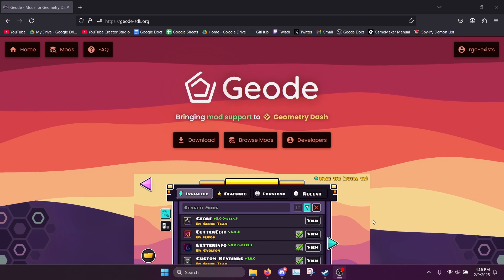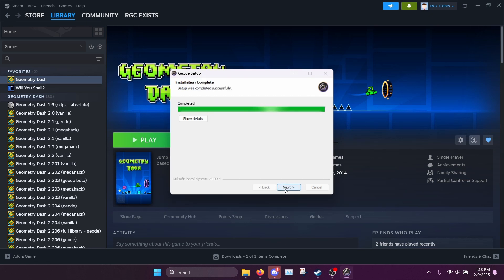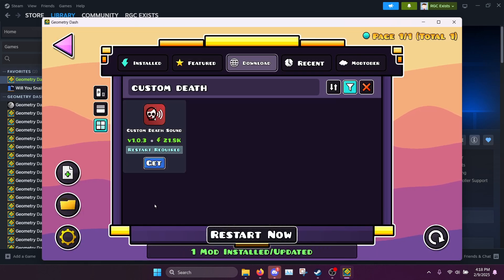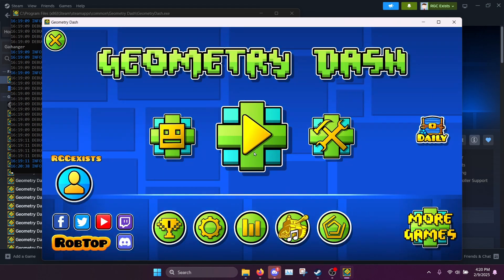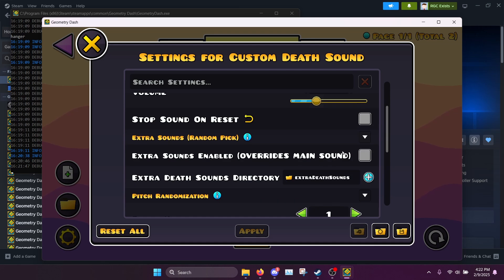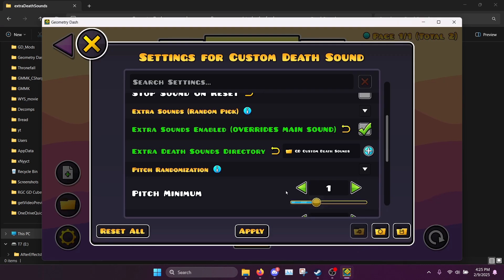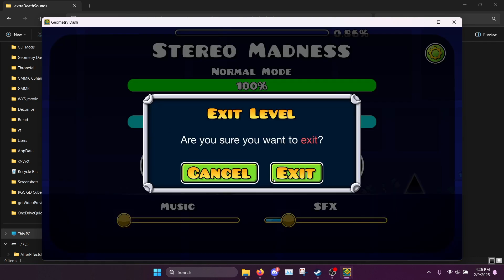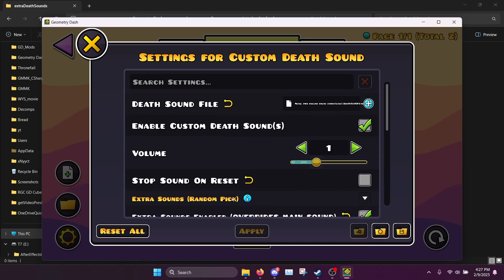How to add FUNNY CUSTOM DEATH SOUND(s) to Geometry Dash | (Geode)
Today I will show you how to use my custom death sounds mod for Geometry Dash. For years the only way to add a custom death sound to GD is to replace the sound in the internal files of the game, but with this mod it can be done easily AS WELL AS:
- Make the death sound NOT clear after the level resets MULTIPLE custom death sounds from a directory (randomly picked each death.)
- A custom LEVEL COMPLETE sound effect
- Volume customization
- Pitch randomization

0:00 Geode installation
1:20 Installing the mod
1:53 Adding a SINGLE custom death sound
2:42 Don't stop sound on reset
3:08 Adding MULTIPLE death sounds
4:15 Pitch randomization
4:39 Trying it out!
5:06 Custom level complete sound
5:40 Change the volume
5:50 Outro